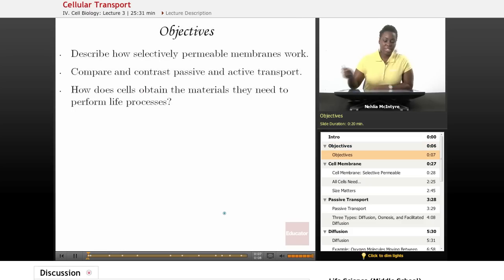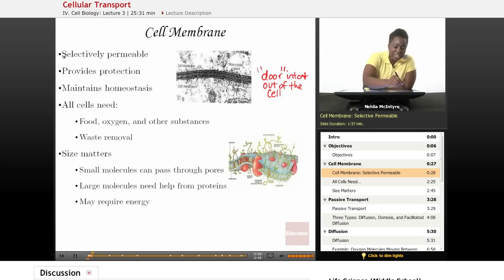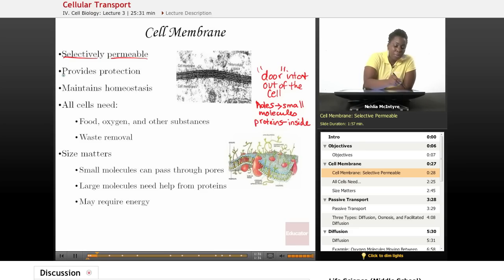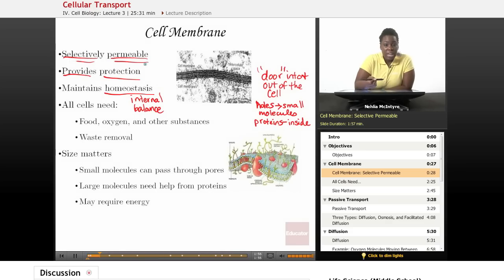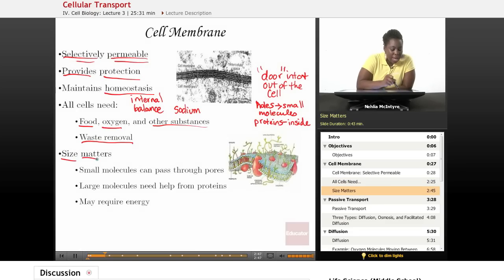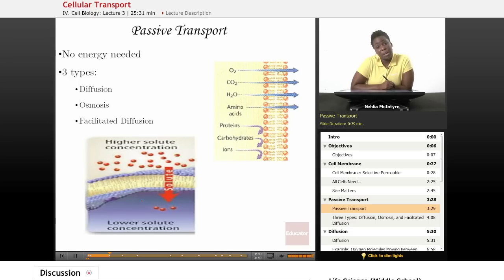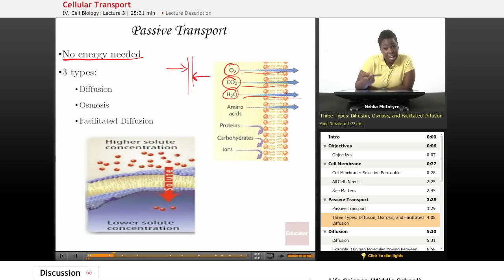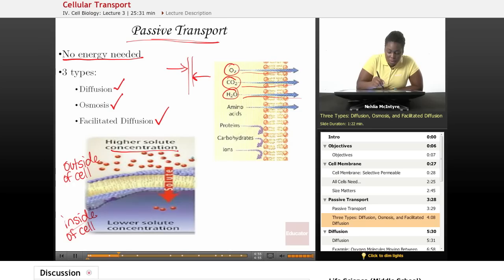Life Science - Cellular Transport